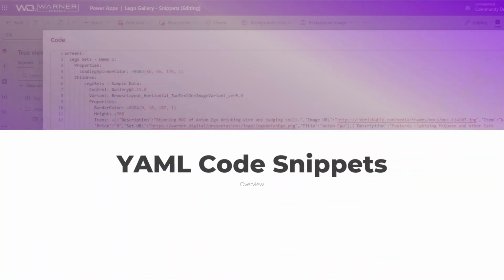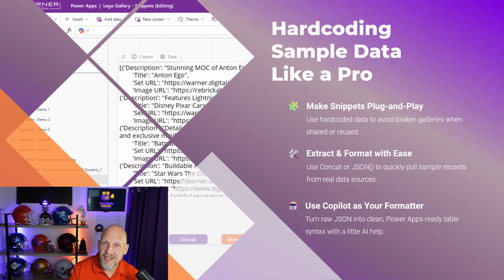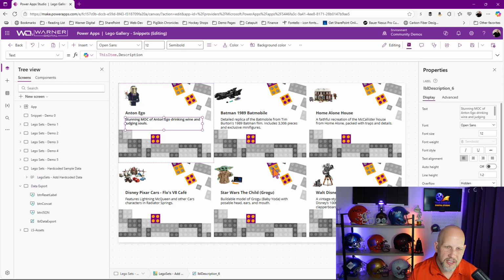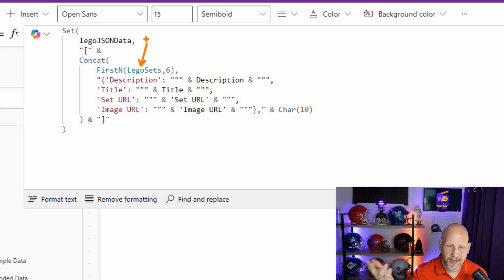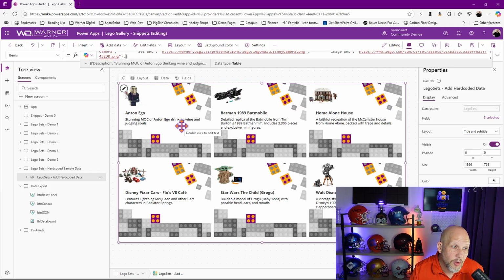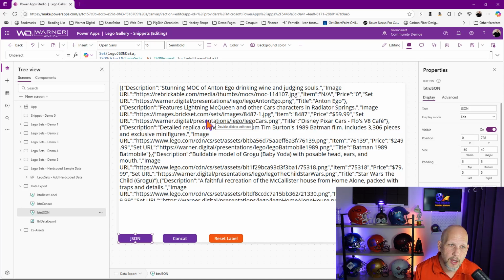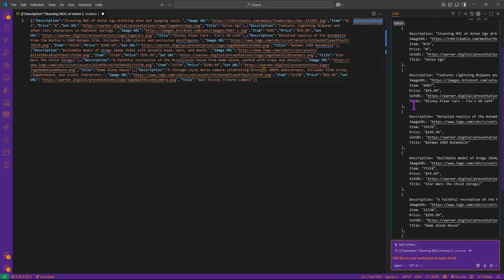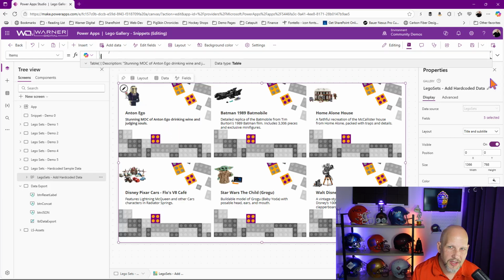Pro Tips for Hard-Coding Sample Data That Just Works - Power Apps YAML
Tired of shared Power Apps controls breaking the moment they're pasted? In this video, you’ll learn how to hard-code sample data in YAML like a pro — so everything works right out of the box.

You’ll explore why relying on live data sources (like Dataverse, SharePoint, or Excel) often results in broken galleries, and how to replace that with a structured, reliable collection of sample data. See how to use Concat() and JSON() to ensure your shared controls look polished and functional the moment they're imported.

Perfect if you're building reusable components, demos, or anything meant to be copy-pasted with ease.

COMING SOON: Another video showing how to extract full images that are not based on an externally available URL, so that your entire data set is self-contained! 💜🧡

Sample Prompt from demo:
"Convert the following JSON into Power Apps records syntax that can be used in a Gallery Control - items property. Do not change the spelling of my key values."

📃 Agenda
00:00 – Opening
00:44 – Bio for David Warner
01:34 – YAML Code Snippets - Short Description
01:50 – Using Sample Data Benefits
02:58 – Demo Quote
03:15 – Demo - Using Concat
07:03 – Demo - Converting to JSON & Using VS Code
11:27 – Community YAML Resources & Badges